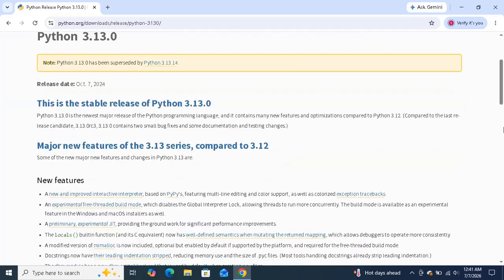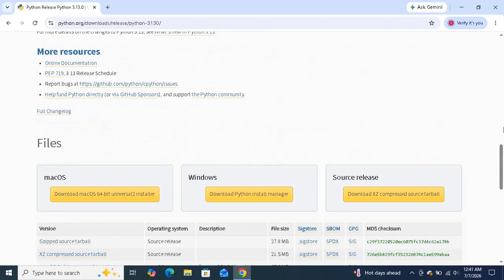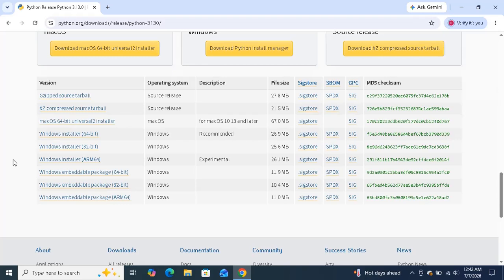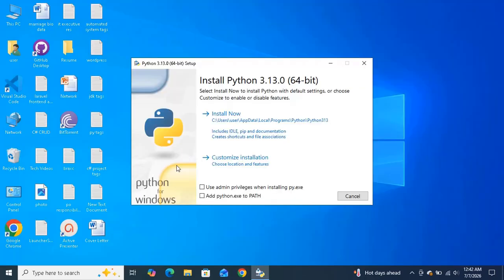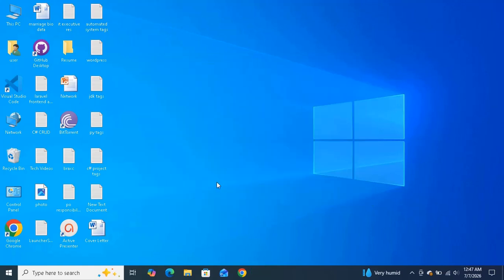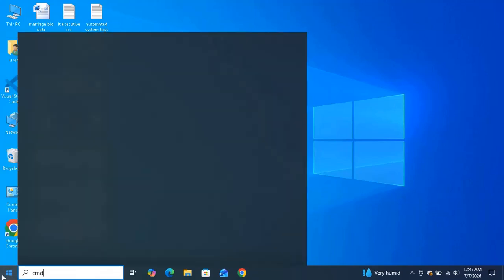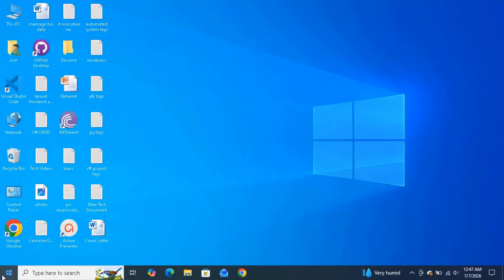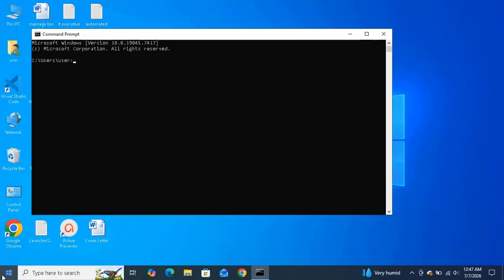How to download and Install Python 3.13.0 on Windows 10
In this video tutorial, learn how to download and install python 3.13.0 on windows 10. Go to any browser and type python, go to the official website and click on downloads. Look for python 3.13.0 and click on download. After installation of python, open command prompt and type python --version and you are going to see the python version 3.13.0.
python installation
python download